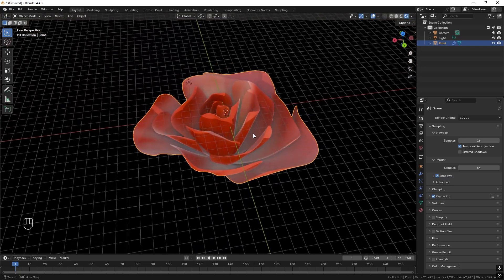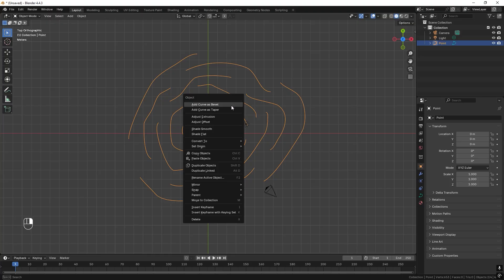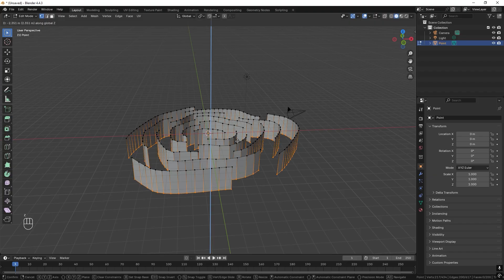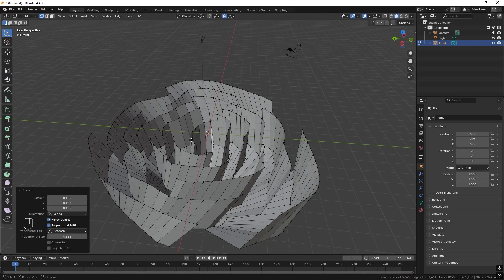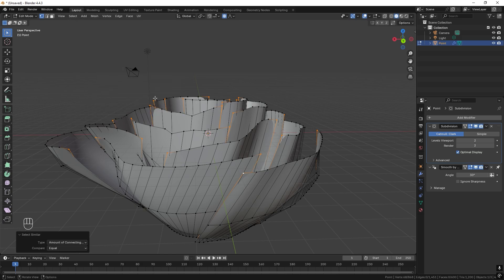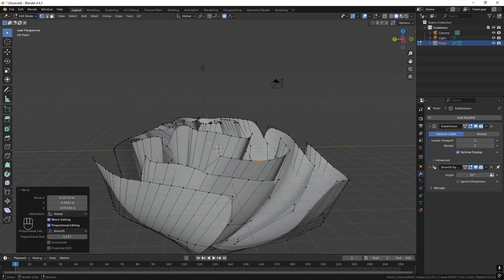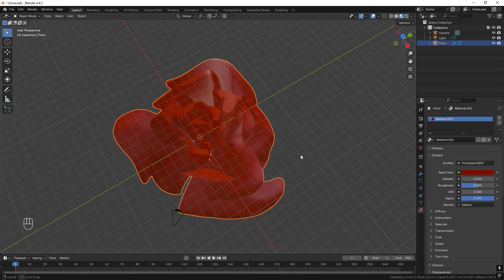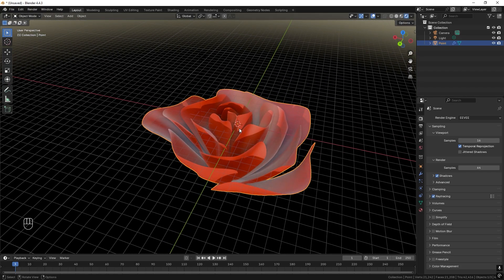How to Model a Realistic Rose in Blender 4.4 – Easy Beginner Tutorial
Learn how to model a beautiful, realistic rose in Blender 4.4 in this easy, step-by-step beginner tutorial. Perfect for new 3D artists and Blender enthusiasts!

In this Blender 4.4 beginner tutorial, you'll learn how to model a realistic rose using curves and modifiers. We’ll go step-by-step through creating petal shapes, converting curves to mesh, and using modifiers like Subdivision Surface and Solidify to add detail and thickness. This is a fun and simple way to practice organic modeling in Blender.

Whether you're just starting with 3D modeling or looking for a creative flower project, this rose modeling tutorial is perfect for learning new Blender techniques.

Timestamps:
0:00 The final result – the rose
0:15 Activate "Extra Curve Objects" – this will help!
0:22 Creating curves that will become the petals
0:55 Convert the curve to a mesh
1:09 Clean the mesh by merging vertices by distance
1:45 Extrude the vertices to create the petals
2:29 Shape the petals with proportional editing
3:23 Smooth the shapes using Shade Auto Smooth and a Subdivision Surface modifier
3:45 Quickly smooth corners by selecting similar edges and using edge slide
4:30 Continue shaping the petals for a more organic look
5:45 Add color to the rose
5:56 Give the petals thickness using the Solidify modifier
6:25 Add a sky texture to the scene